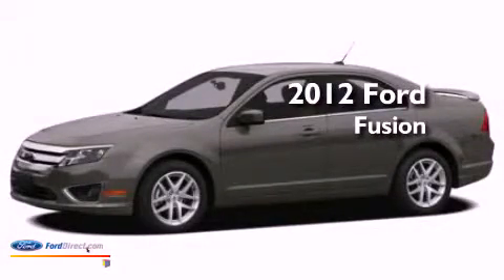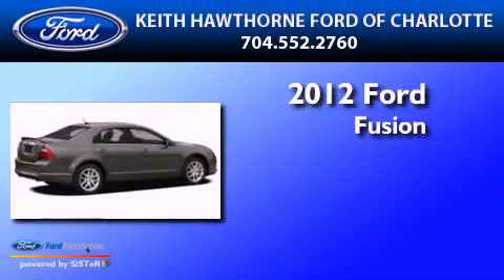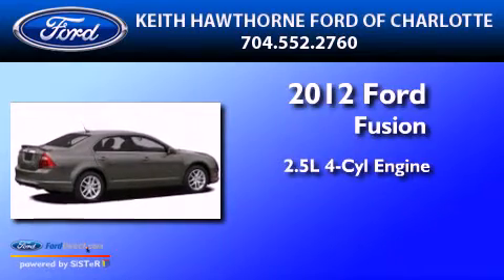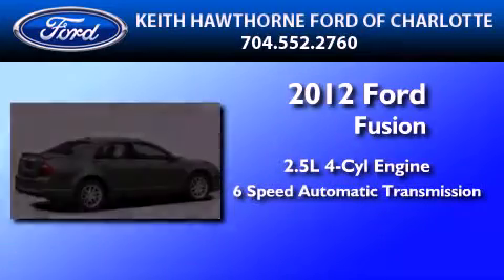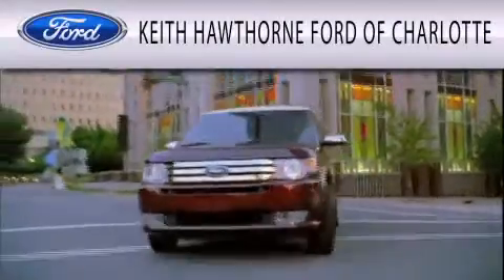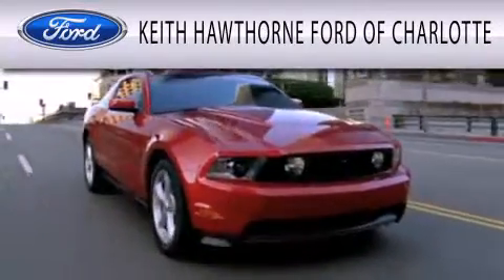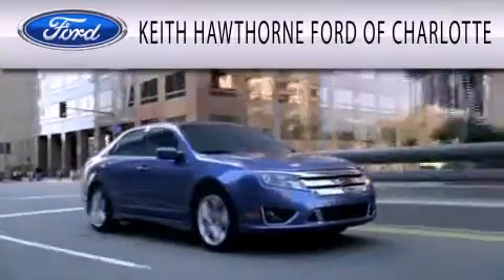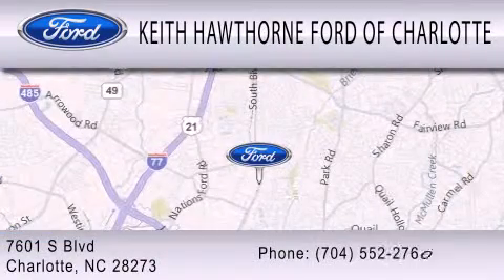2012 FORD FUSION NC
Year : 2012

 Make : FORD

 Model : FUSION

 Engine : 2.5L I4

 Trans . : AUTO 6SPD

 6500 South Boulevard

 2012 FORD FUSION  NC